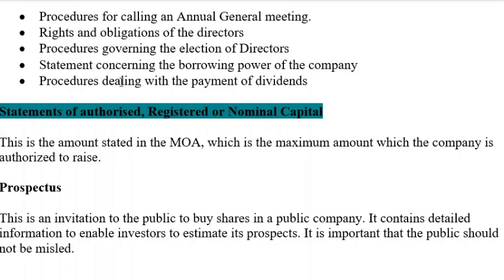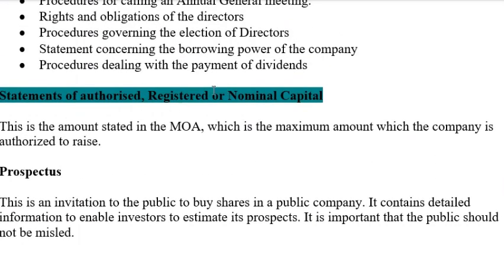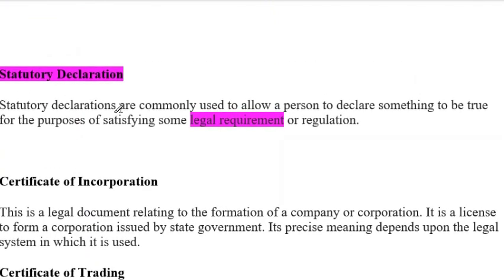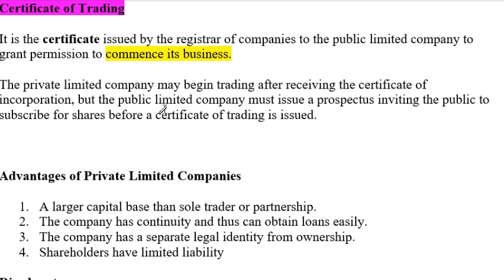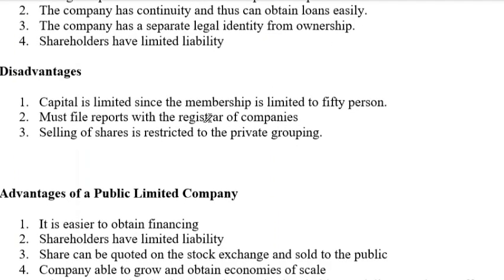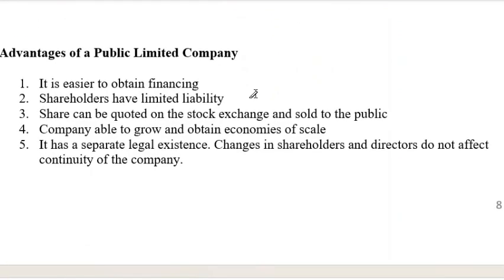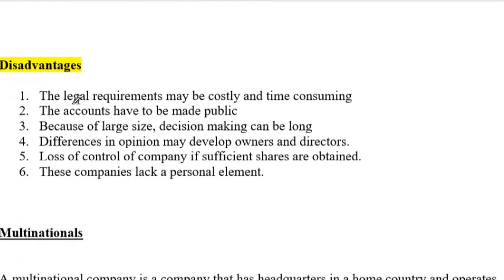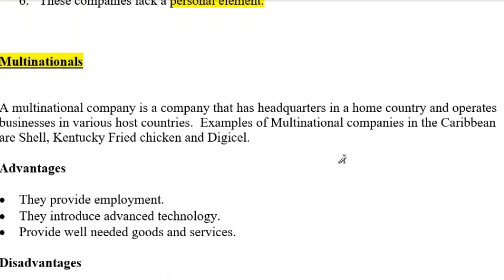Lecture 7 - Private Limited companies and Public Limited Companies CSEC